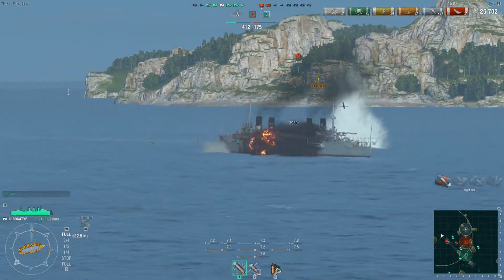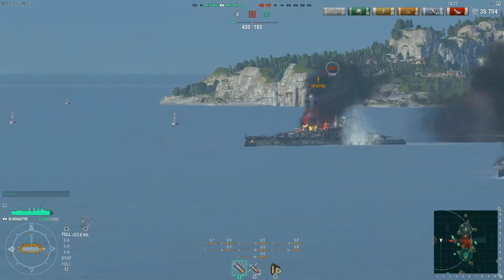World of Warships: Bogatyr off don't you know who I am! Bogatyr tier 3 gamplay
Still just me bumbling around the ocean with very little clue as to what I'm doing. Hope you enjoy.